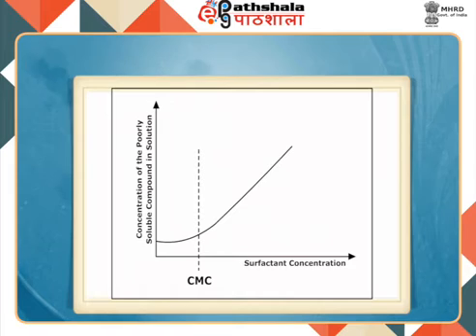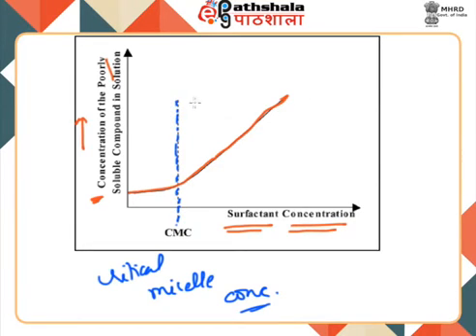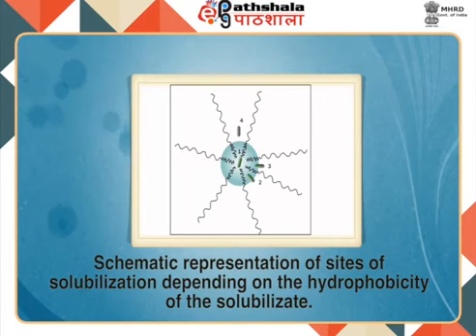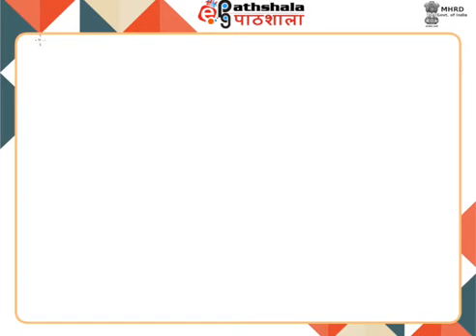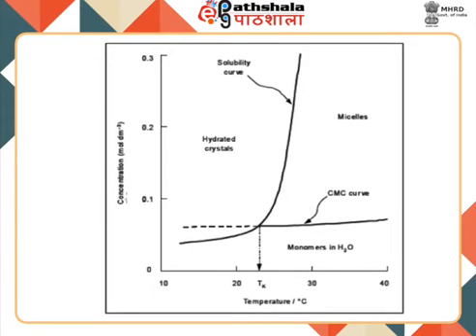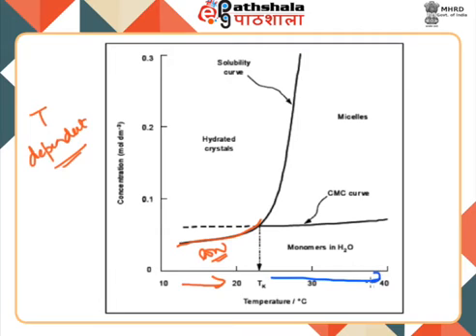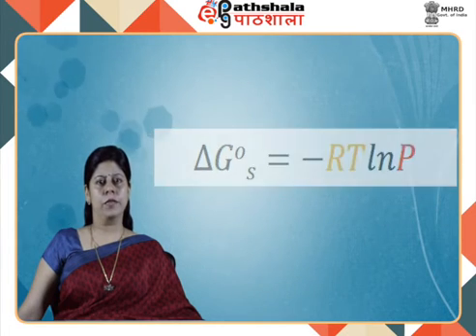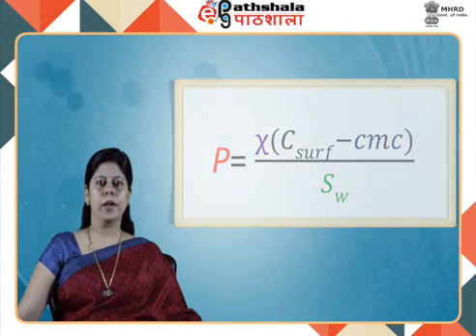CHE P10 M29 x264